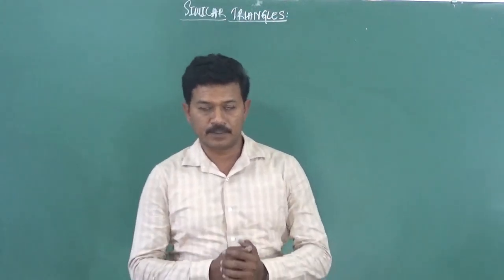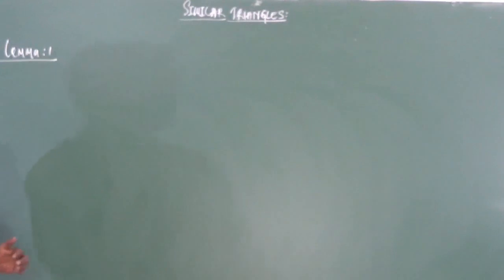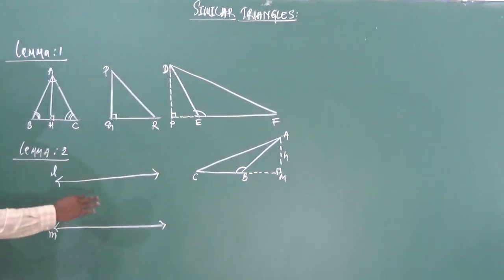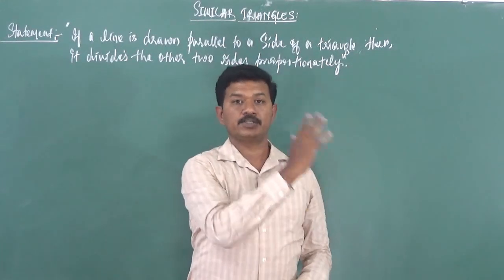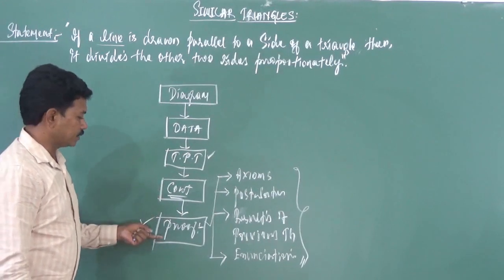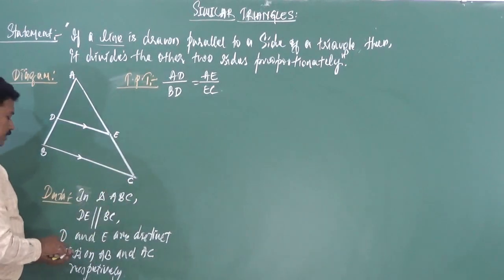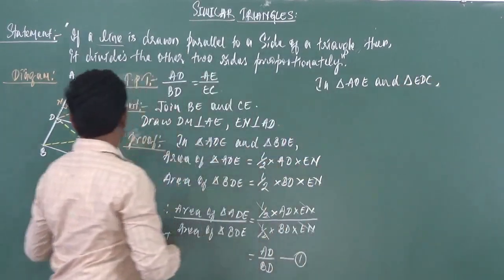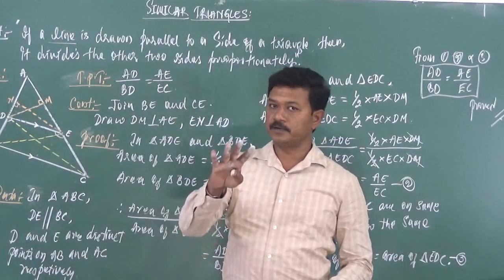THALES THEOREM NCERT / CBSE / 10 - SANGAM TUTORIALS -GUBBI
PROOF OF THALES THEOREM OR BASIC PROPORTIONALITY THEOREM.
"CORRESPONDING SIDES OF TWO EQUIANGULAR TRIANGLES ARE ALWAYS IN THE SAME RATIO", WAS THE TRUTH GIVEN BY THALES USING BPT.
THIS THEOREM PROVES THAT IN ORDER TO PROVE ANY TWO TRIANGLES SIMILAR, EITHER YOU HAVE TO PROVE THAT CORRESPONDING ANGLES ARE EQUAL OR CORRESPONDING SIDES ARE PROPORTIONAL NOT BOTH.